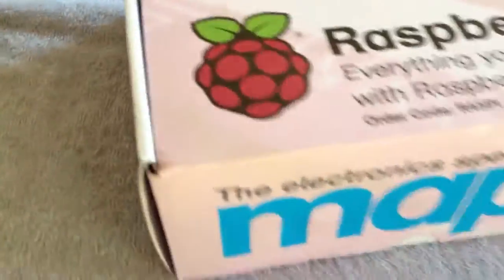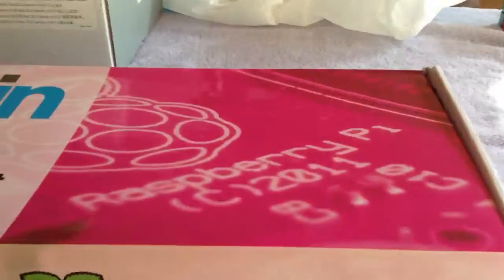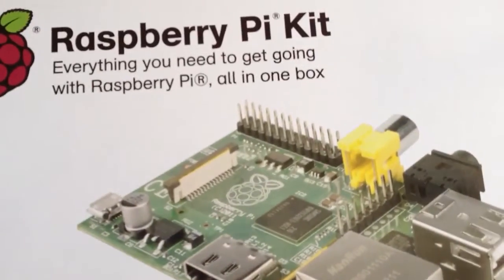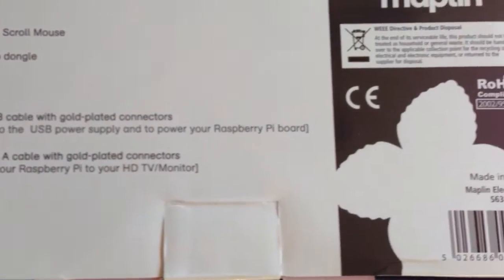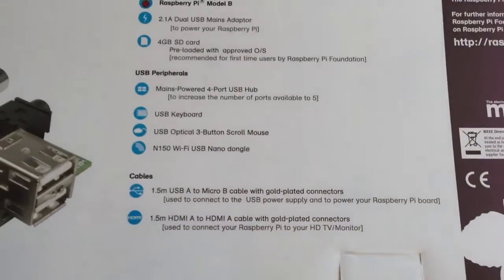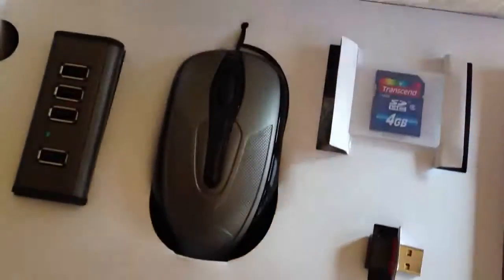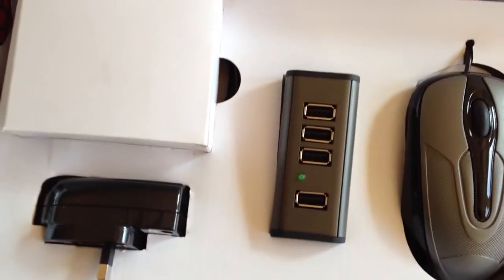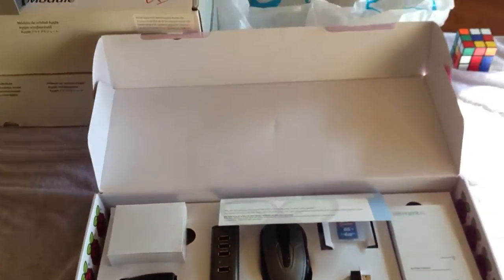Raspberry Pi Kit maplin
Raspberry Pi Kit Model B from maplin in UK.